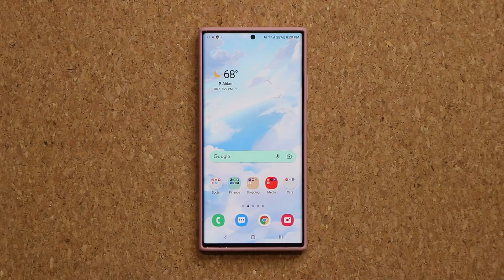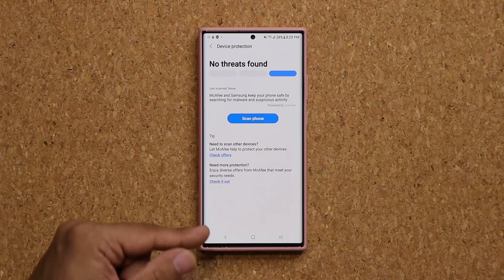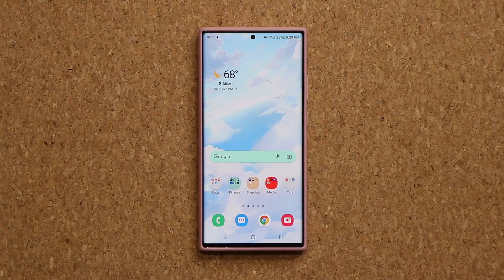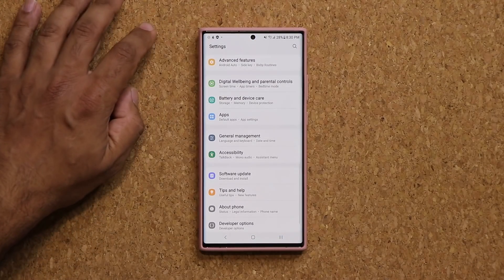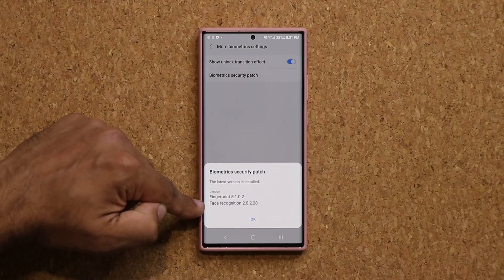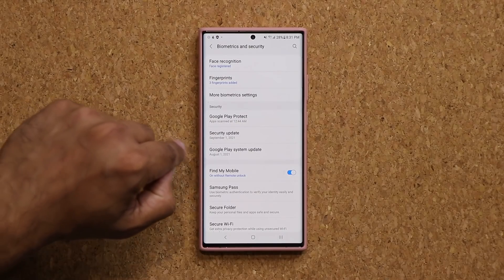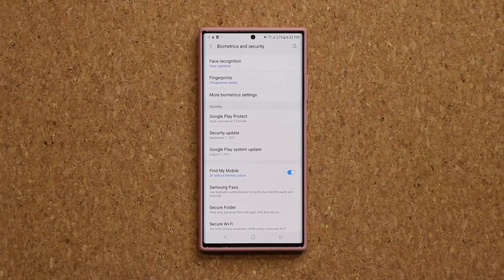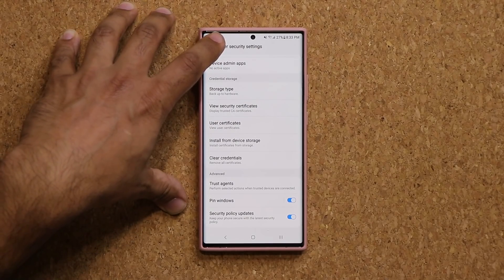5 Security Settings All Samsung Galaxy Owners Should Change Right Now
Change these 5 Security Settings on Your Samsung Galaxy Smartphone. These settings will ensure your Samsung galaxy phone is secure from many angles.

Companies can send product to the following address:

Attn: SAKITECH
135 S Springfield Rd. Unit 681